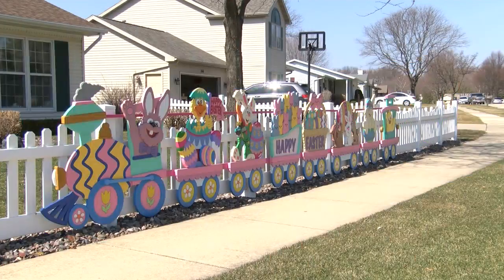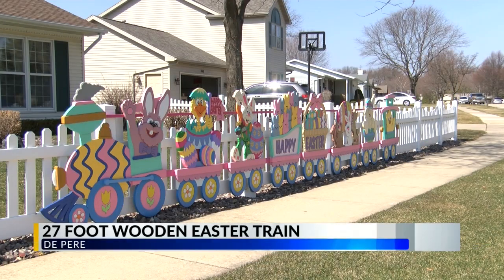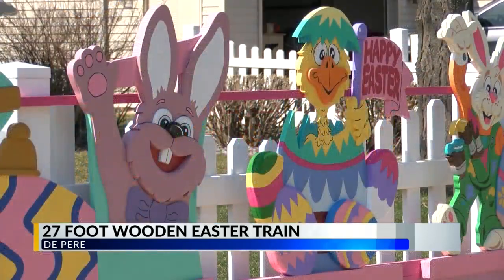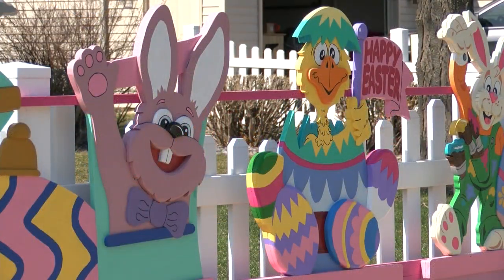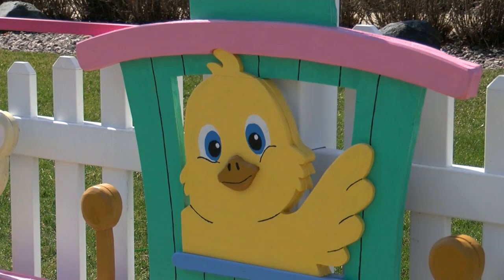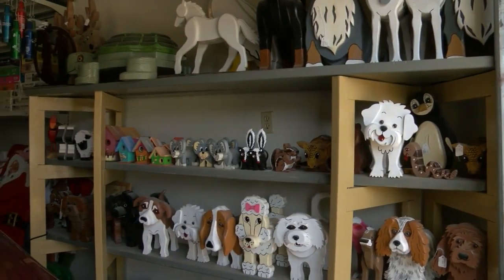Easter Bunny Train